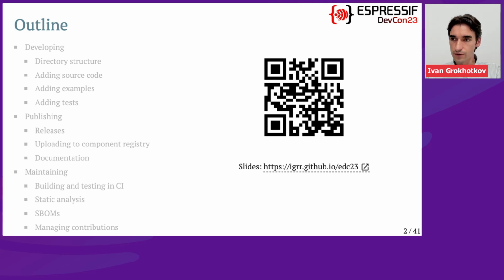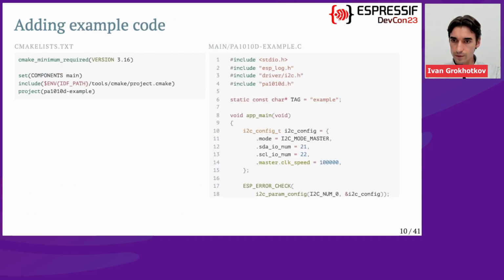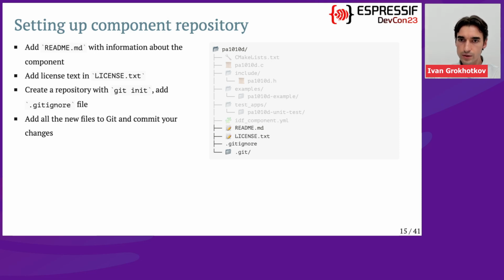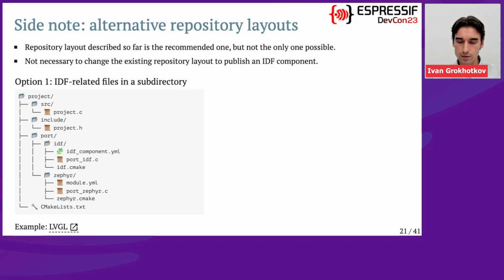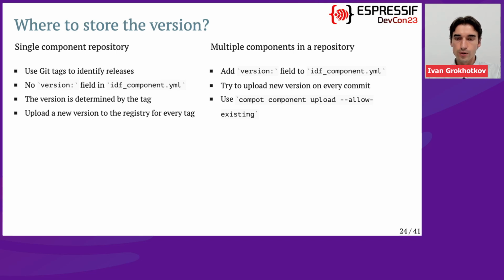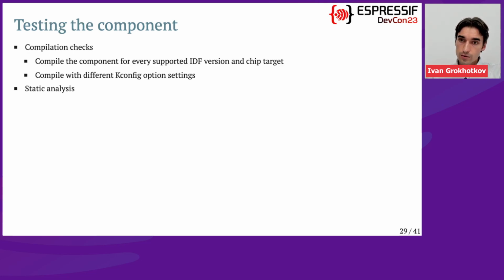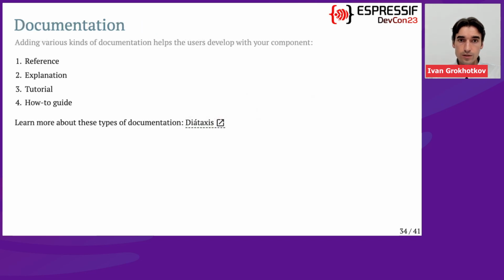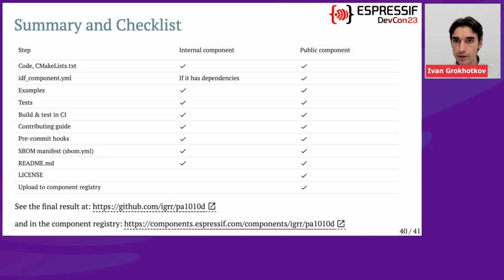DevCon23 - Developing, Publishing, and Maintaining Components for ESP-IDF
This presentation offers a comprehensive, step-by-step guide to creating new components (libraries) for ESP-IDF or porting existing ones. The talk will delve into the build system, repository layout, and integration with the IDF Component Registry. Additionally, we will explore strategies to streamline collaboration and reduce maintenance efforts, including the use of contribution guidelines, issue and pull request templates, pre-commit hooks, static analysis, automated testing, and other essential tools. Join us to learn how to efficiently develop, share, and maintain high-quality ESP-IDF components.